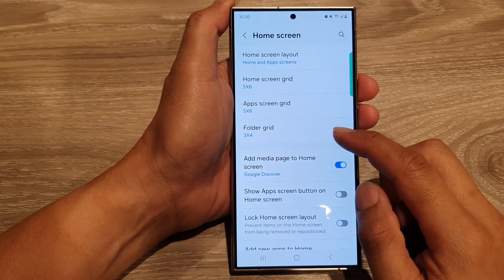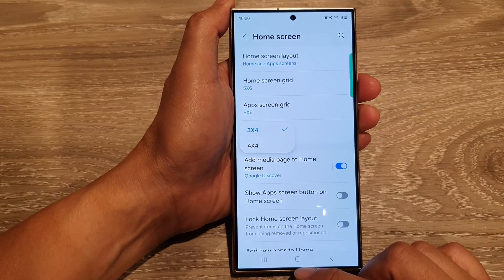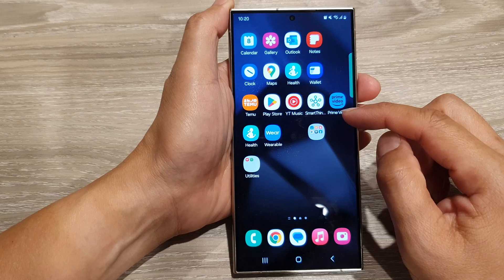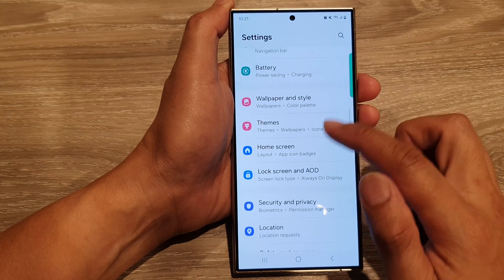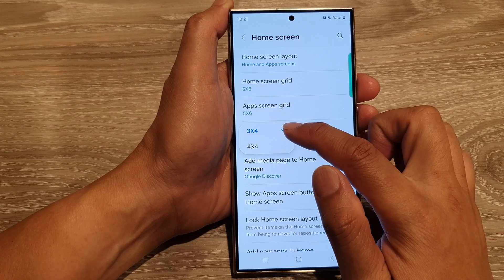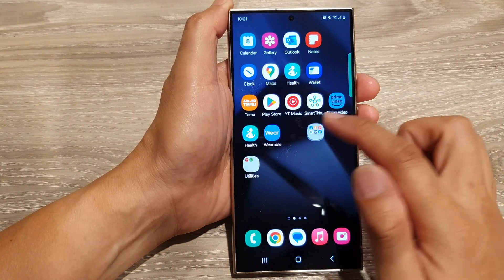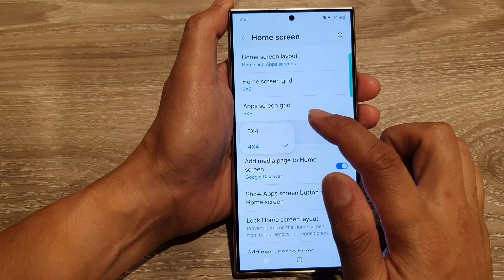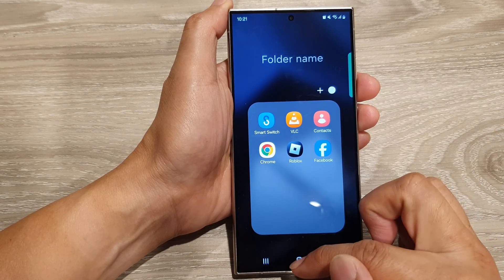Galaxy S24/S24+/Ultra: How to Set the Folder Grid to 3x4 or 4x4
Tired of cluttered folders on your Galaxy S24? This video unveils a hidden gem that lets you control how many apps appear in each row! Learn how to easily adjust the folder grid to 3x4 or 4x4 on your Galaxy S24, S24+, and Ultra running Android 14. Whether you prefer a cleaner, more organized view or want to fit more icons in your folders, this simple setting is the answer.  No third-party apps required!